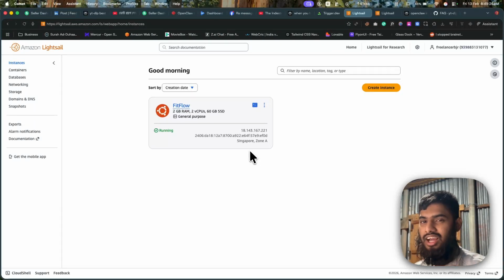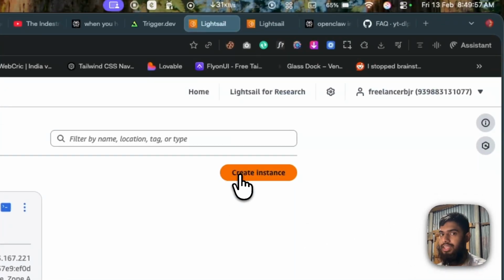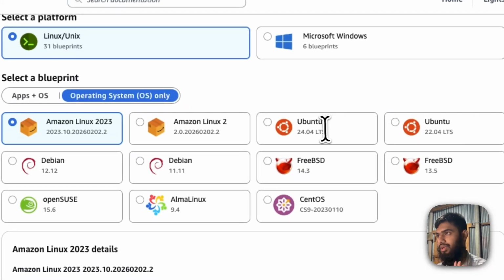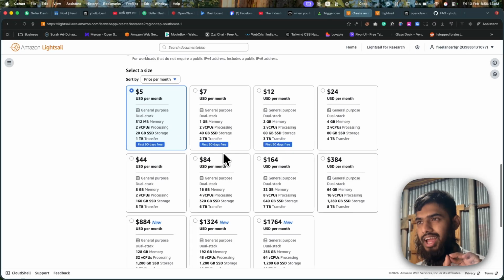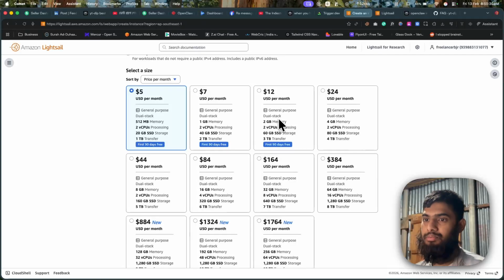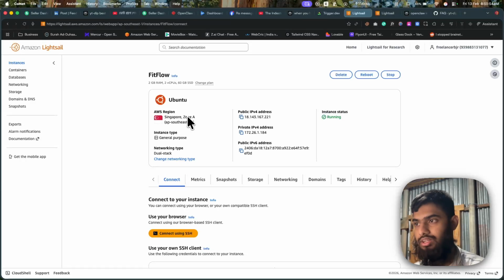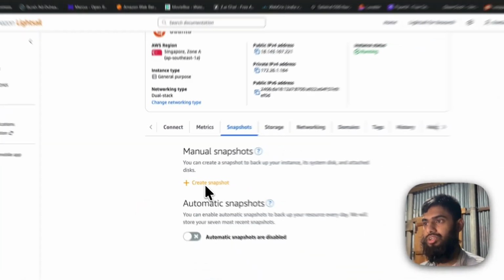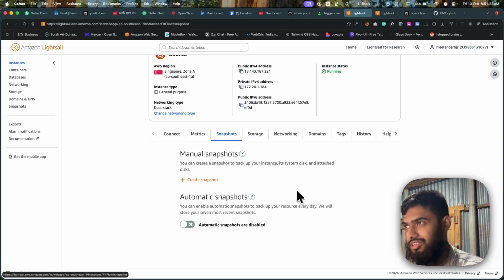Get 3 Months FREE AWS Lightsail VPS Instance 🚀 Free Cloud Hosting Tutorial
💰 Get 3 Months FREE on AWS Lightsail! 🚀

🎉 Amazon Web Services is offering 3 months of completely FREE Lightsail instances for new users. Learn how to set up your free cloud server in this step-by-step tutorial!

✨ What You'll Get FREE:
• Virtual Private Server (VPS) instances
• Pre-configured app stacks (WordPress, Node.js, LAMP, Django, etc.)
• Easy-to-use management console
• Predictable pricing after the free tier
• Perfect for developers, students & startups

💡 Why Choose AWS Lightsail?
🔹 Lightning-fast deployment in minutes
🔹 Beginner-friendly interface
🔹 Scalable as your project grows
🔹 No hidden costs during free period
🔹 Reliable AWS infrastructure

👨‍💻 Perfect Use Cases:
✅ Testing new projects and MVPs
✅ Hosting web applications and APIs
✅ Running databases (MySQL, PostgreSQL)
✅ Learning cloud infrastructure
✅ Deploying WordPress sites
✅ Building portfolio projects

📧 Contact & Connect:
👤 Jamilur Rahman
📱 AI Software Developer | Cloud & Automation Expert
🌍 Location: Dhaka, Bangladesh

🔥 Don't miss this opportunity to build and deploy your projects completely FREE for 3 months!

💬 Got questions? Drop them in the comments below! I'll be happy to help.

🔗 Share with fellow developers and students